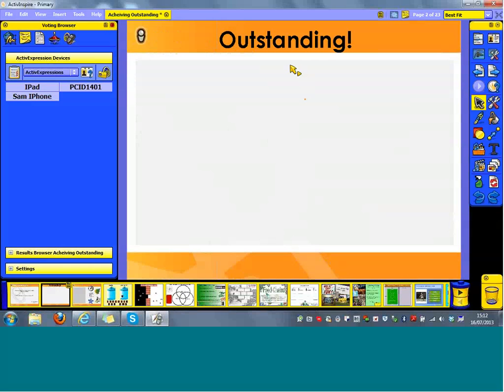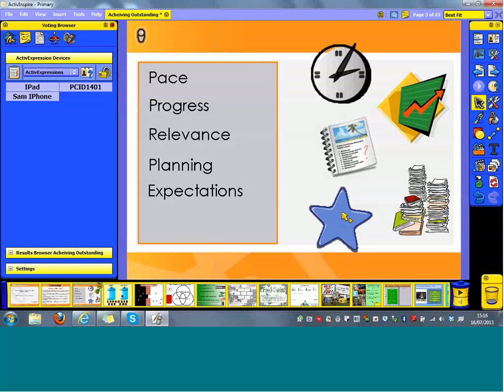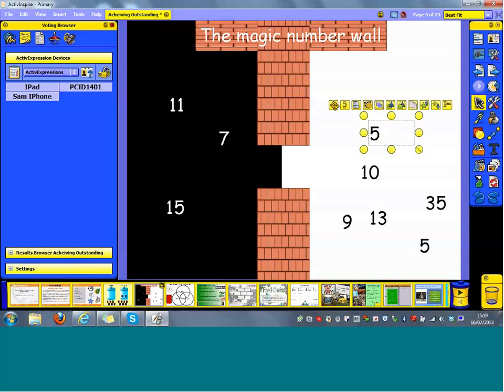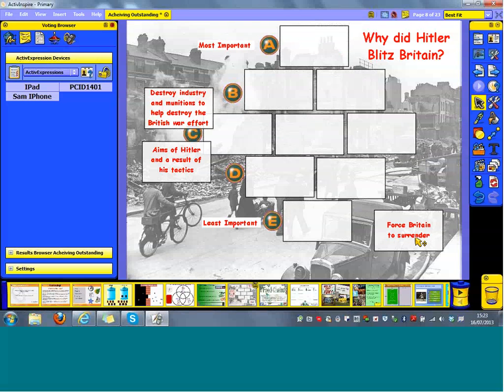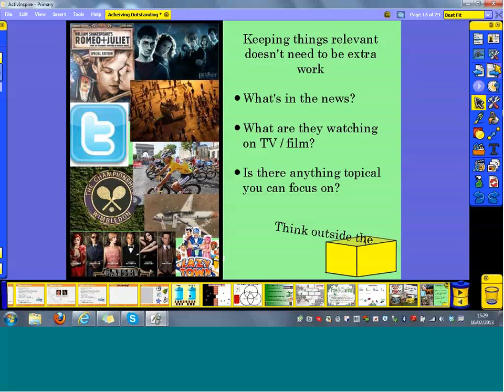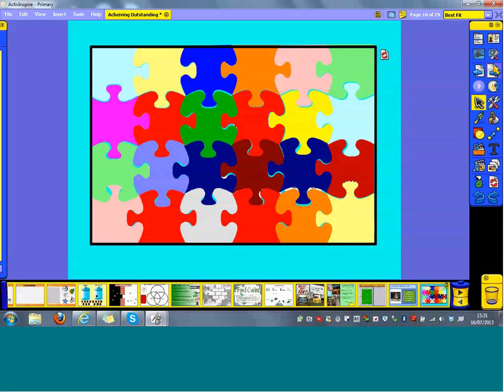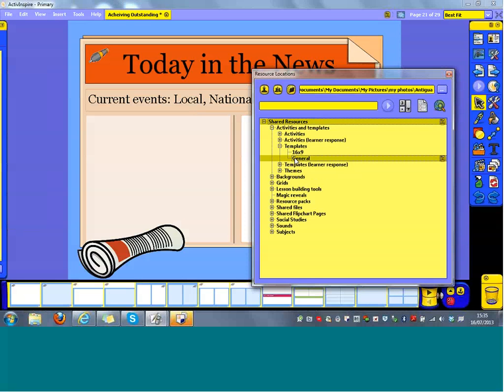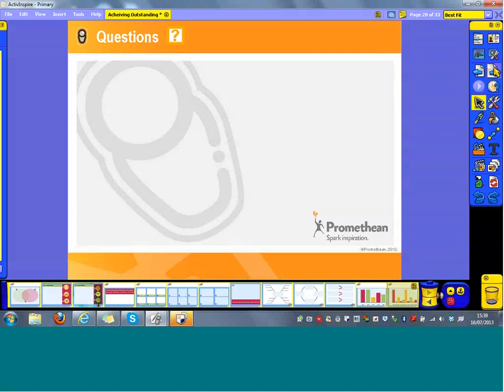Using Promethean Technology to achieve an Outstanding lesson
School inspectors want to see that 'Outstanding' lesson when they visit. Guidance tells us that in these lessons students are enthused because they are challenged and inspired, the teacher is aware of capabilities and prior learning and uses these to plan and build on, supporting pupils to make outstanding progress in their learning.

In this session we will explore some of the ingredients for an outstanding lesson and how using your IWB will help to ensure they are met?

Objectives:
• Discuss what is essential for your lesson to be viewed as Outstanding
• Wide ranging uses of your IWB to engage and motivate learners
• ActivInspire and LRS as part of your Outstanding lesson